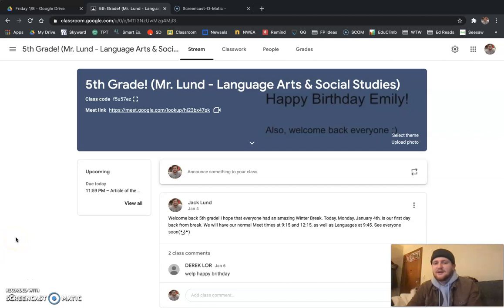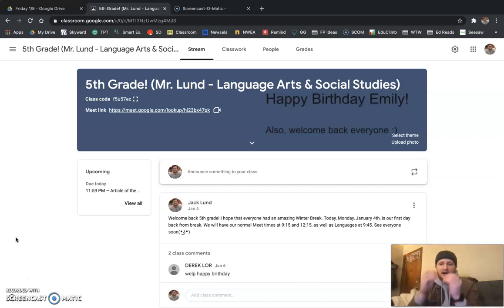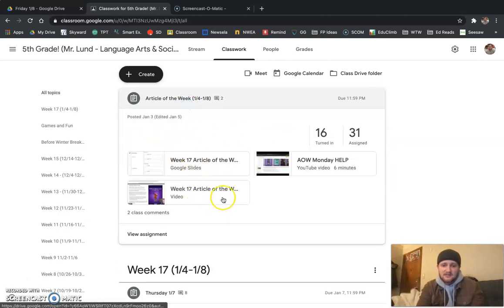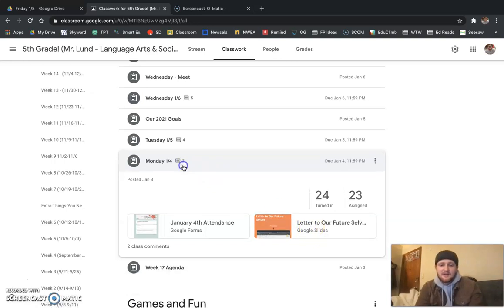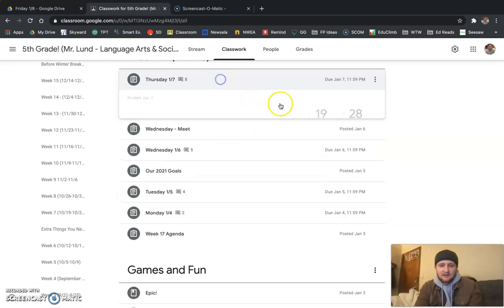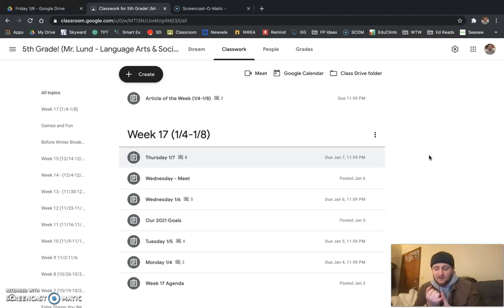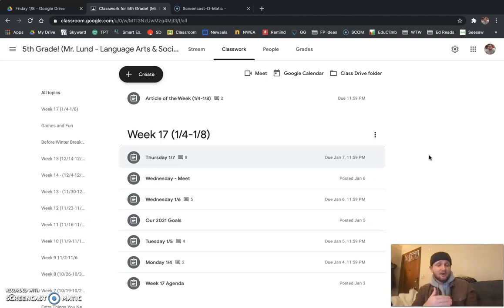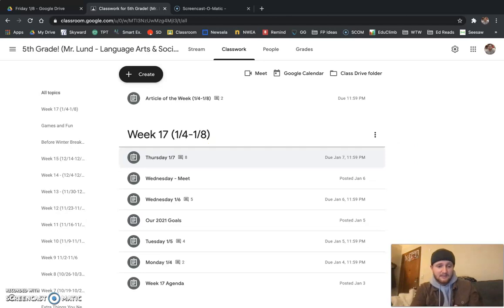Friday January 8